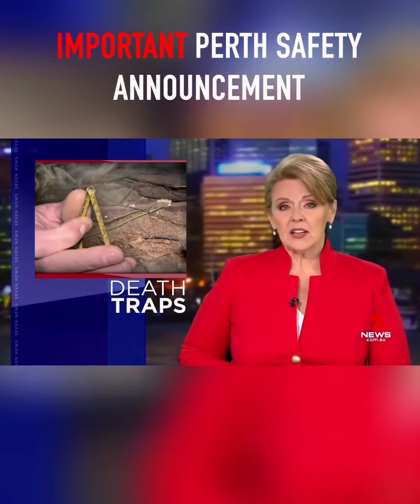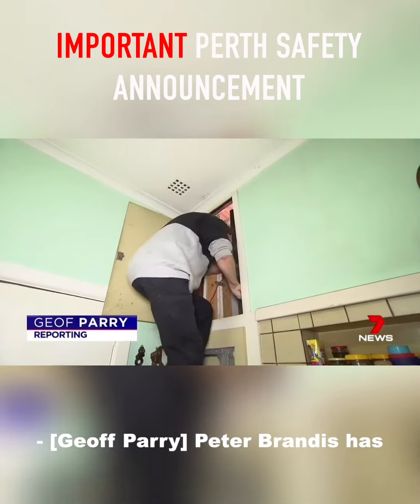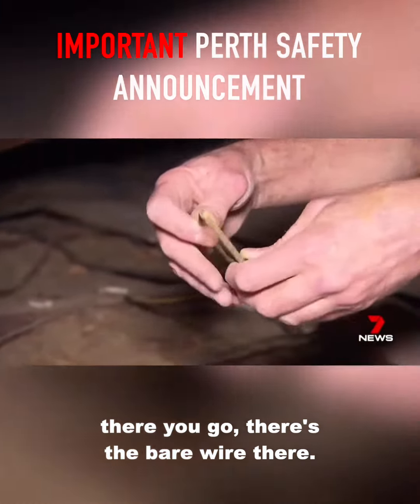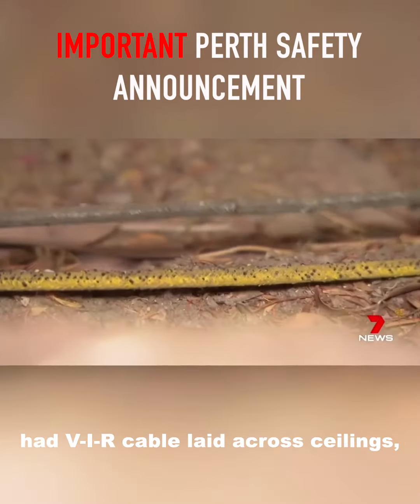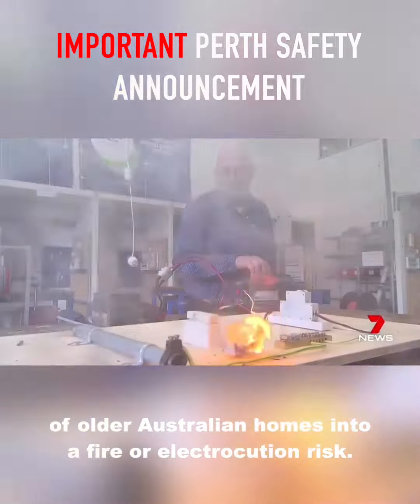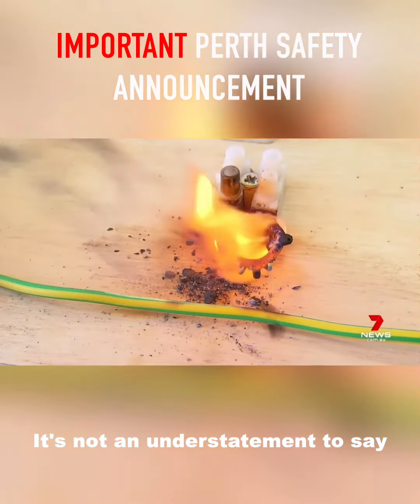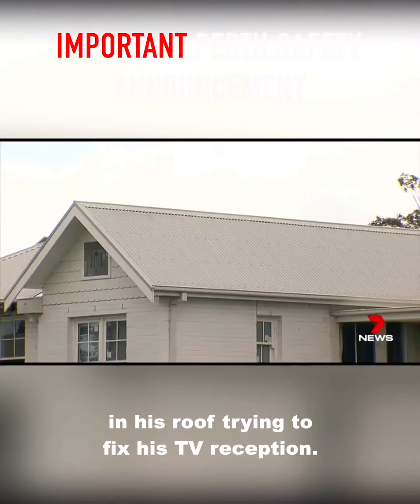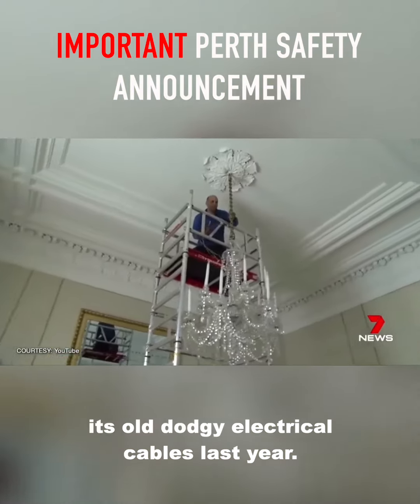Dangerous Electrical Wiring In Perth Homes | Safety Announcement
Please take 2 minutes to watch this video and share with loved ones to ensure you and their safety around electrical issues in their home.

Perth News and industry experts are recommending that home owners consider getting an electrician in Perth to commence an electrical inspection to ensure that your homes are safe from electrical faults and old unsafe wiring in their roof.

Response Electricians was awarded Australia's Electrician of the Year for their Electrical Health Reports that provide home owners with the confidence and transparency into the electrical safety of their homes.